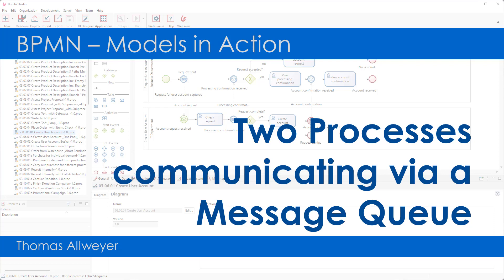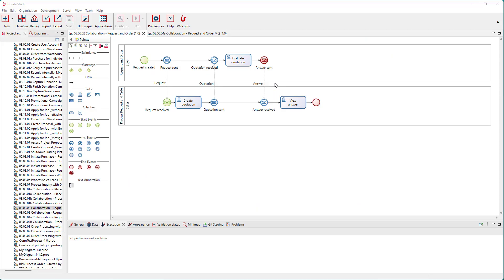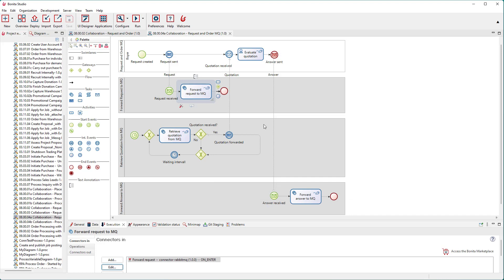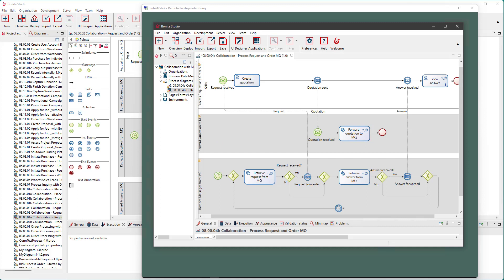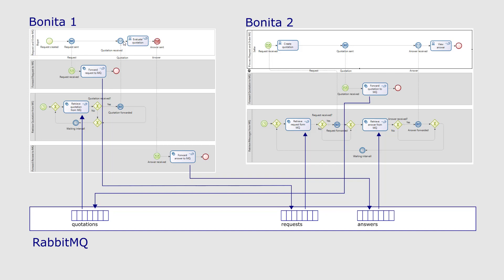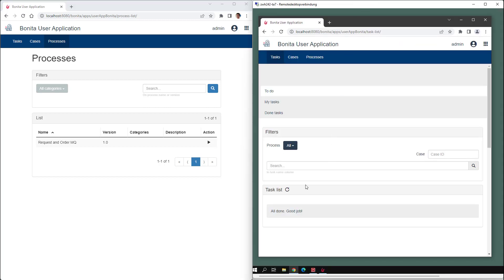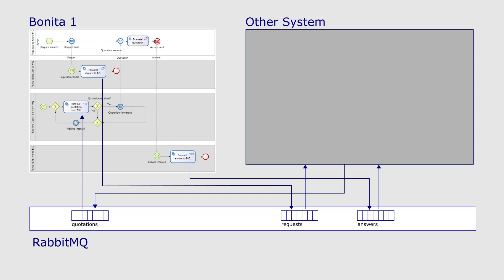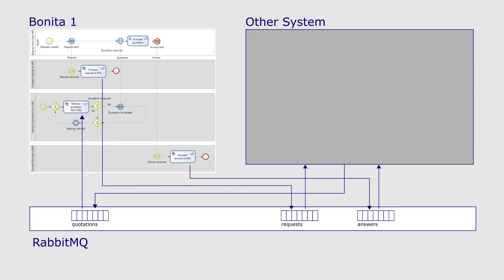BPMN in Action: Two Processes Communicating via a Message Queue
Two BPMN processes which are executed by two separate Bonita process engines on different computers communicate by exchanging messages via a message queue (Rabbit MQ). The actual business processes exchange BPMN messages with some support processes which write and read messages to message queues.
It is also shown how to replace one of the processes with an entirely different system - in this case a very simple Java program - without any changes to the other process.

00:00 The basic collaboration
01:07 The buyer's process with its support processes
02:22 The seller's process with its support processes
03:07 Overview of all interactions
04:07 Executing the processes
04:58 One of the BPM systems is replaced by a simple Java client